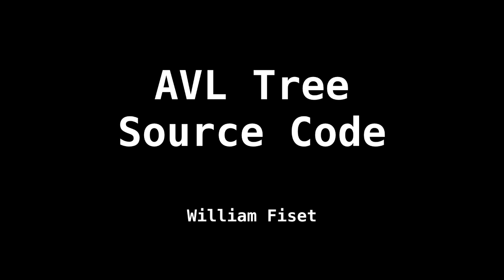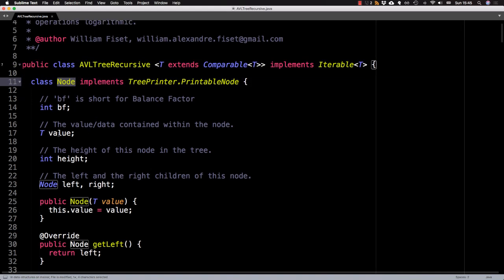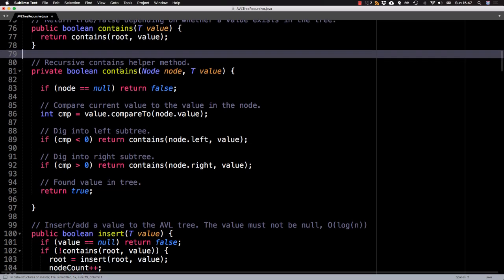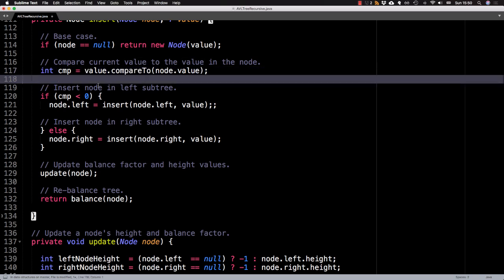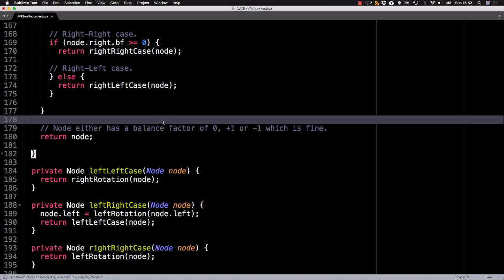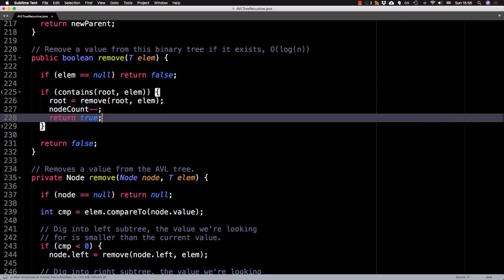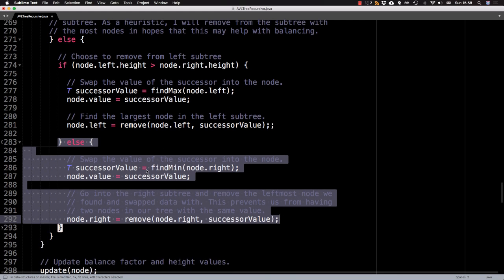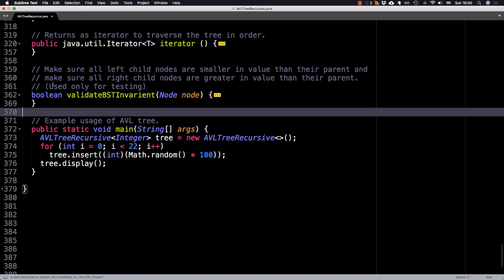AVL tree source code